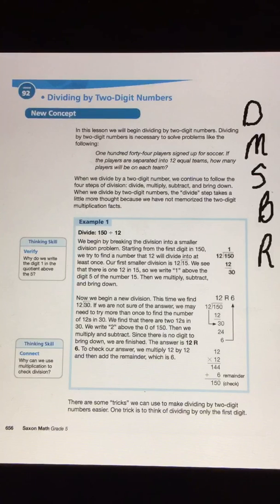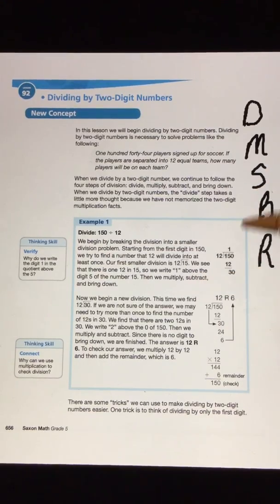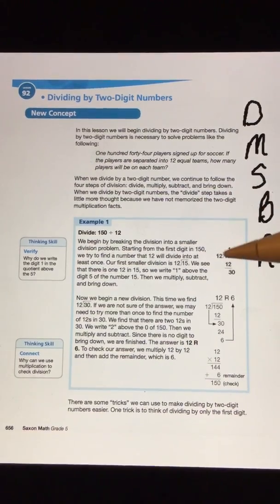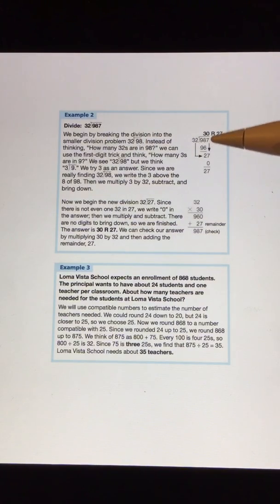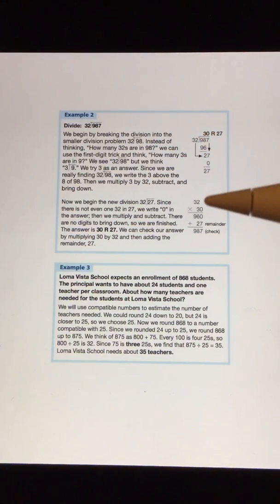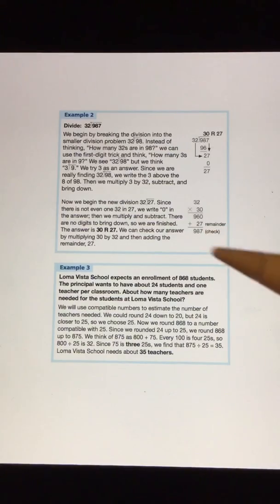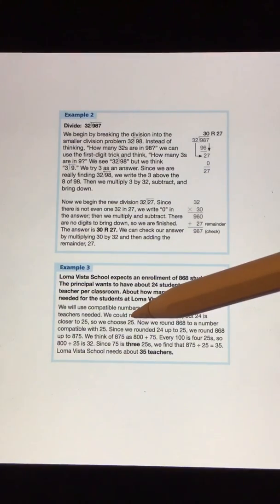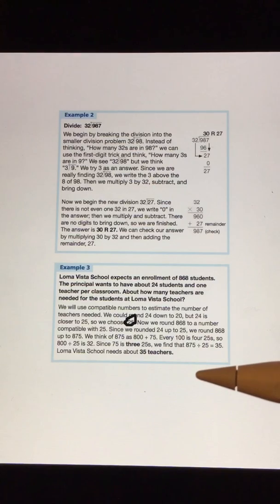5th Grade Math Lesson 92